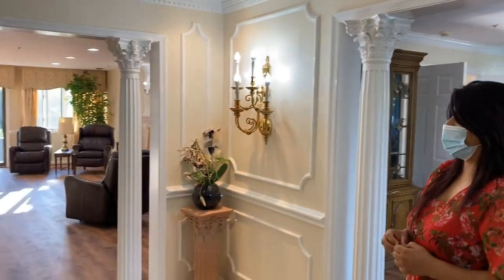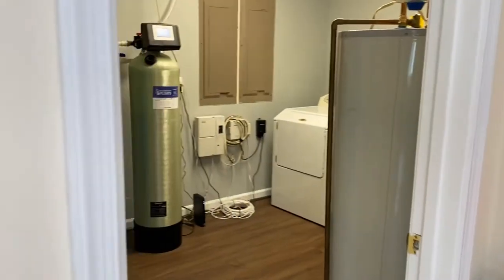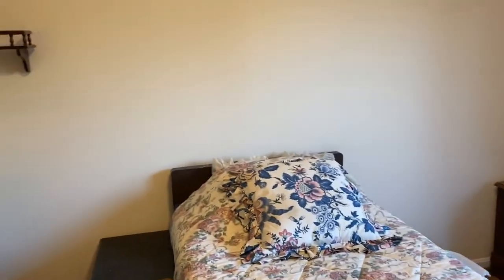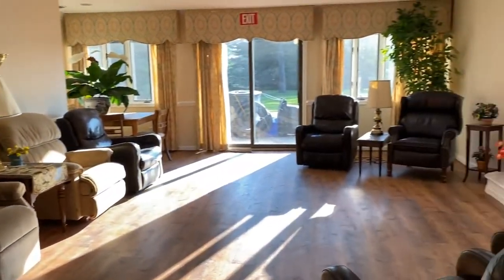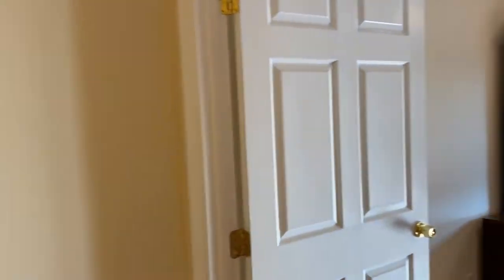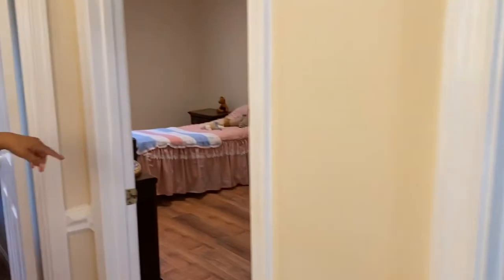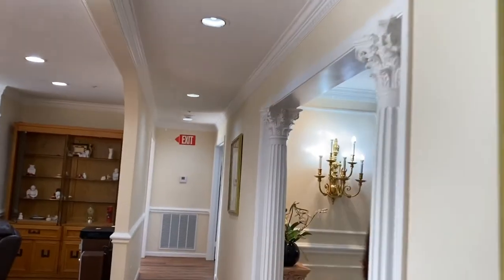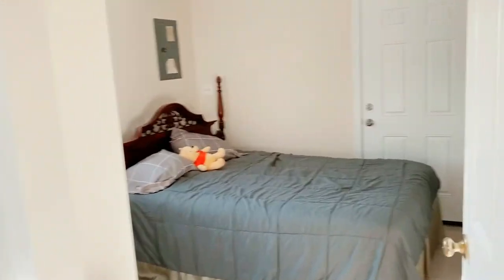SOLD - Assisted Living/Nursing Home in Montgomery County, Maryland 3.7 Acreage,12 Bed Facility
Previously Licensed for Assisted Living/Nursing Homes-Sold fully furnished as shown in photos.

Potential for Religious facility, Bed & Breakfast,Adult Day care, School, memory care, behavioral health, transitional rehabilitation, or substance abuse rehabilitation and more.

Over 3.7 acres provides an escape from the hustle and bustle with the convenience of being MINUTES to SHADY GROVE METRO, RT 200, Rockville, Olney.
Gorgeous 1 Level Rambler Style Approved for 12 patience.Private rooms with bathroom, double rooms with private restrooms, large dining hall with cozy gas fireplace.Beautifully renovated kitchen equipped with an abundance of granite counters and storage complimented by stainless steel appliances, perfect for morning breakfast.

Well Water (Ultraviolet (UV) light water filtration and purification, New roof 50+ year warranty.2 Water heaters, 3 HVAC System,Separate Private Pool & With Pool House with Fully Finished 2 level home includes full Bath/Kitchen.

Within 10 miles there are 27 parks, 24 golf courses, 3 lakes, and 1 dog park. Within 5 miles there are 60 food and beverage establishments with a 4+ star rating.

Home home sits on 3.7 Acreage. 12 Beds (8 rooms)
8 Bedrooms (4 Bedrooms has double beds, 2 Patients each)
4 Full Bath 2 Half Bath
Built in 1987
1 Story -No Basement
Living Area: 5,000
Zoning Code: R200
Acreage: 3.74
Yearly Taxes:$9,471
Well Water (Ultraviolet (UV) light water filtration and purification)
3 AC/Furnace Units

CHECK OUT THE VIDEO WALKTHRU & FLOOR PLAN PICTURE TOURS!